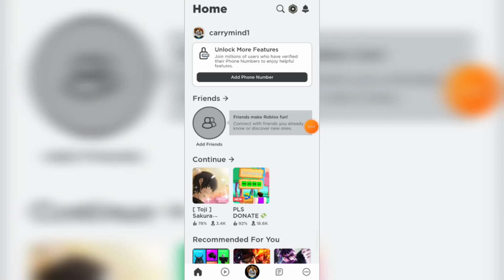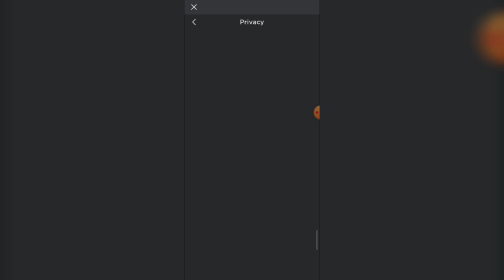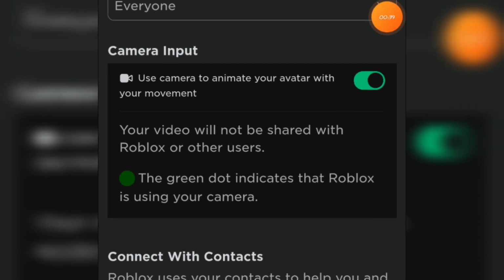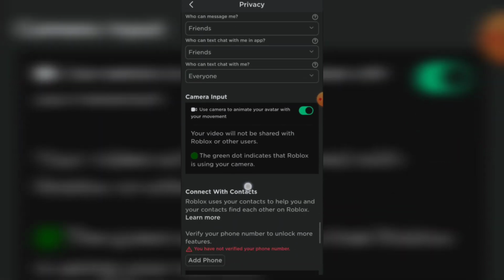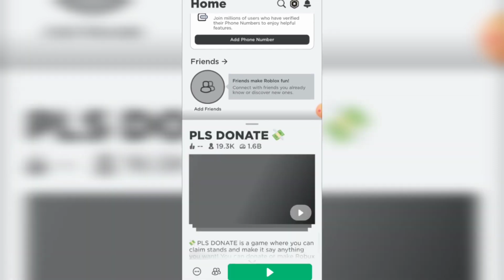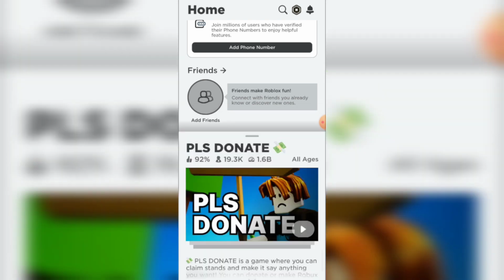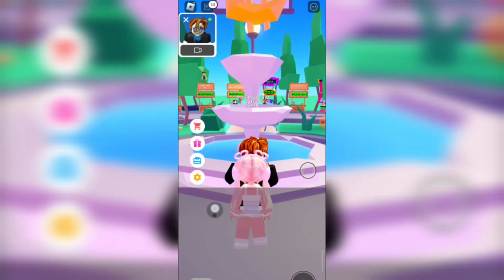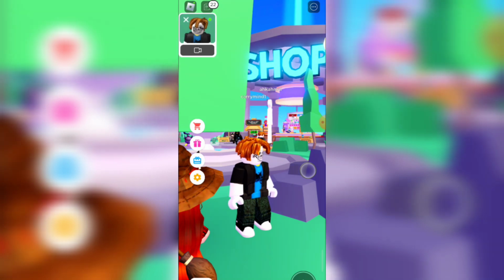How to get face tracking for avatar on roblox mobile- Full guide on facetraxking(2023)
In this video, we will go through how to enable facetracking roblox mobile and how to turn on facetracking on roblox.If you want more videos like how to turn on facetracking on roblox mobile or how to get face animation on roblox
TIMESTAMPS
0:00 Introduction
0:45 step 1
1:30 step 2
2:23 step 3
3:20 conclusion